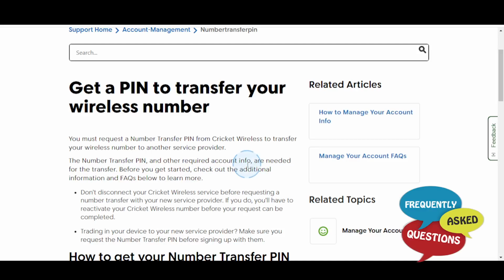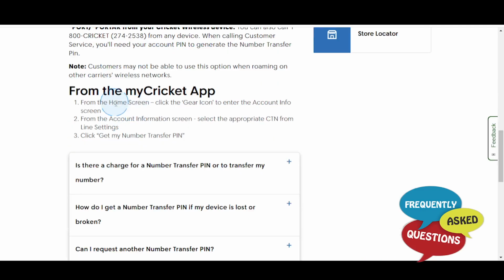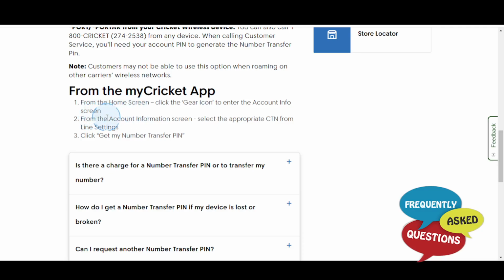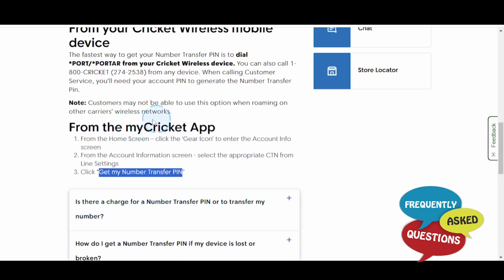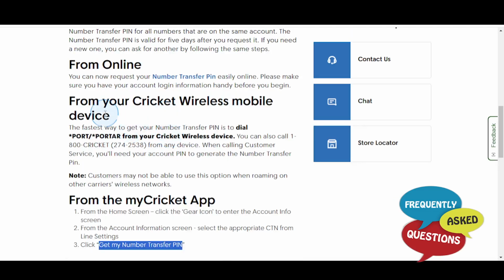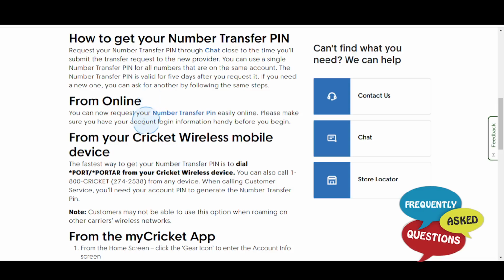HOW TO GET TRANSFER PIN FROM CRICKET WIRELESS APP (2026)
HOW TO GET TRANSFER PIN FROM CRICKET WIRELESS APP

In this video we show you HOW TO GET TRANSFER PIN FROM CRICKET WIRELESS APP. If you want to know HOW TO GET TRANSFER PIN FROM CRICKET WIRELESS APP then this is the perfect tutorial for you.